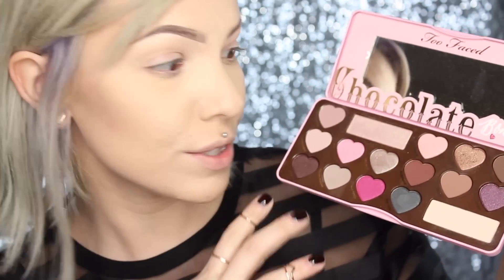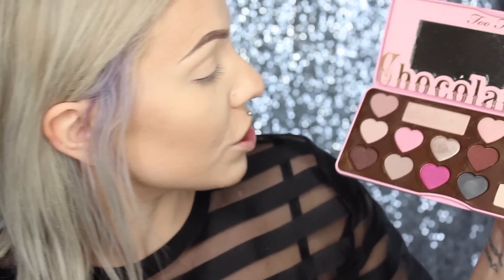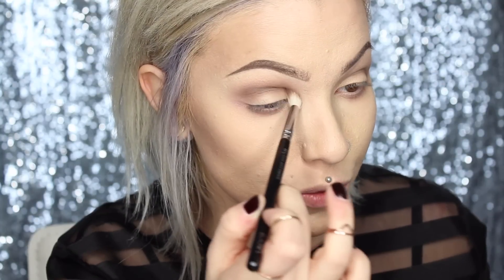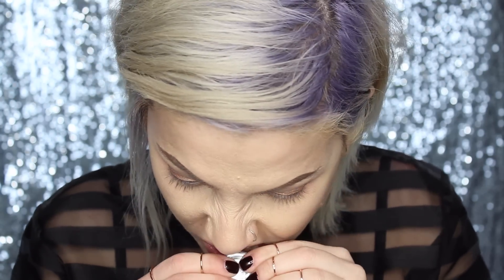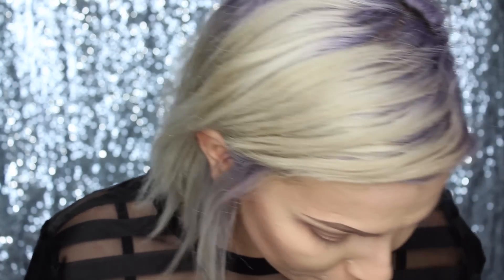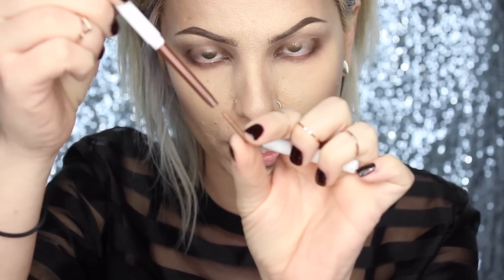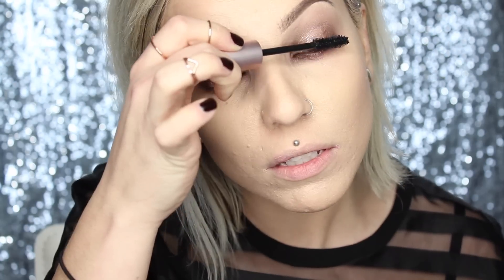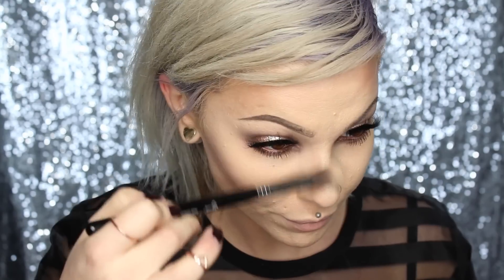Valentine's Day Makeup Tutorial | 2016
Hello, Loves!
Here is a chatty, talk-through makeup tutorial for Valentine's Day using the Too Faced Chocolate Bon Bons Palette. I actually love this palette. For a while I wasn't impressed by the looks of it, but wanted it anyway, lol, however I've since fallen in love with it! The hearts are pretty cute, too! I hope you enjoy this video! I'd appreciate it tons!! I hope you each have a lovely Valentine's Day whether you do something special or not! Just have a great day, ahah! I'll most likely be cuddled on the couch with the bf eating pizza, catching up on our shows! I loveloveeee you guys! Thank you for spending time with me! xx

FOLLOW ME ▹

PRODUCTS ▹

URBAN DECAY | Nakes Skin Weightless Concealer

ABH | Brow Powder Duo in Dark Brown
ABH | Brow Wiz in Dark Brown
BENEFIT | Gimme Brow in Dark Brown

MAC | Soft Ochre Pain Pot
TOO FACED | Chocolate Bon Bons Palette
Shadows▹ Divinity, Almond Truffle, Malted, Molasses Chip
SILA | Magnificent Metals Foil Finish Eye Shadow in Metallic Dusty Rose
COLOURPOP COSMETICS | Overboard

OFRA COSMETICS | Angeles

VIDEO PRODUCTION ▹

Filmed by | Heidi Maleky using Canon Rebel T3i
Edited by | Heidi Maleky using Final Cut Pro X